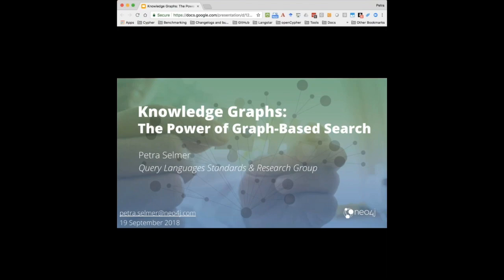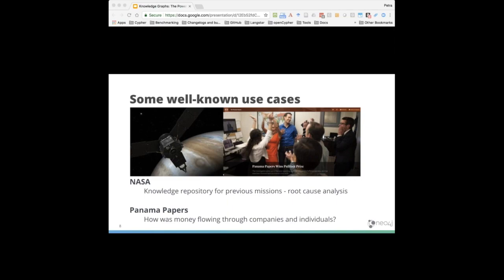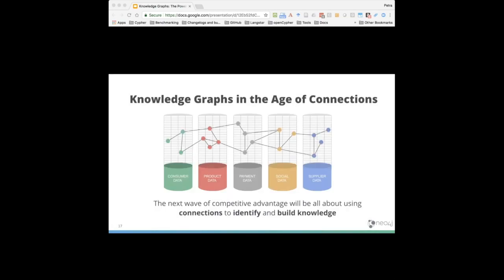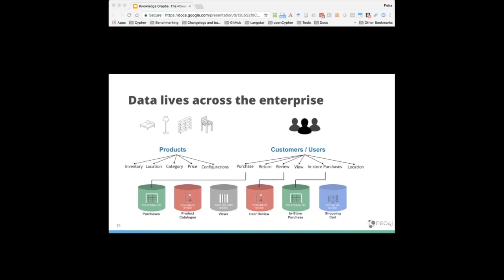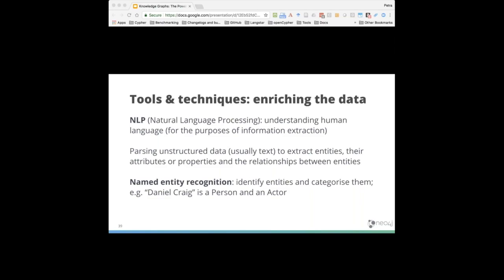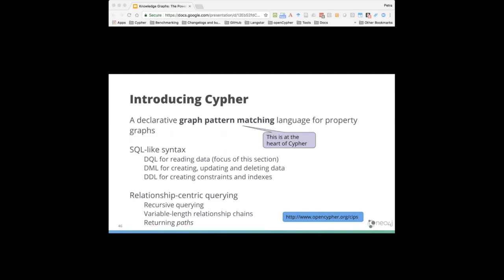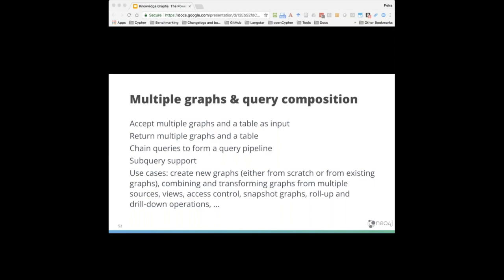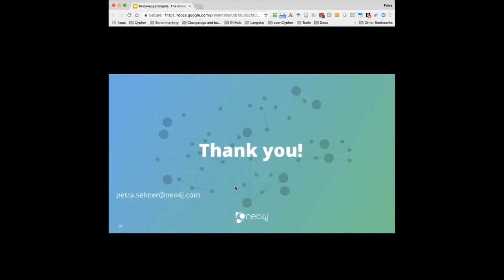Knowledge Graphs: The Power of Graph-Based Search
Learn all about knowledge graphs, how to use them in Neo4j, and how to enrich them with natural language processing, Cypher, and inferencing.

Dr. Petra Selmer, Query Languages Standards and Research Group, Neo4j